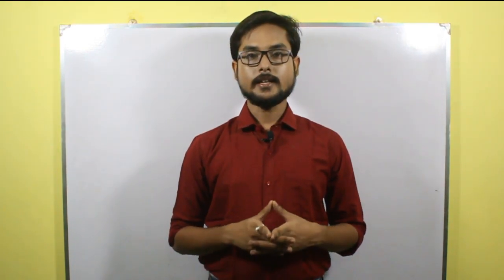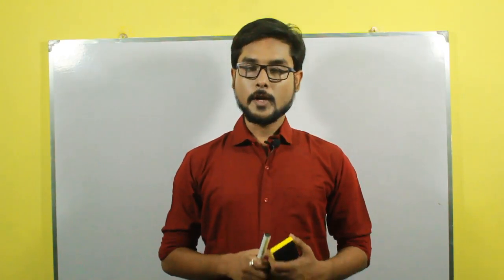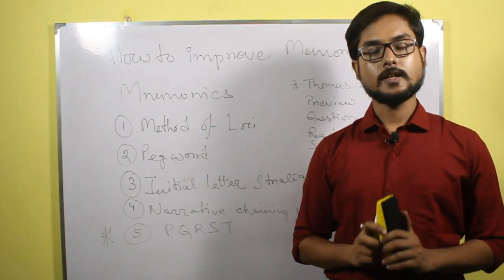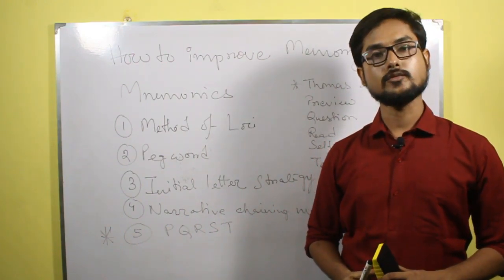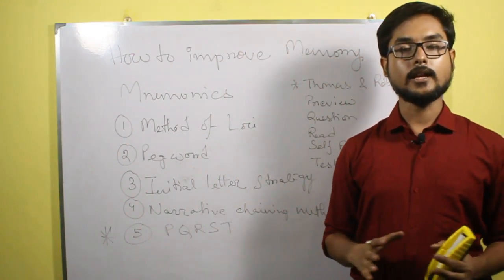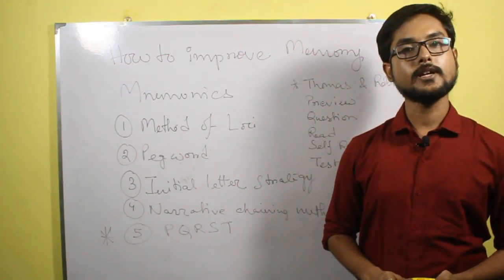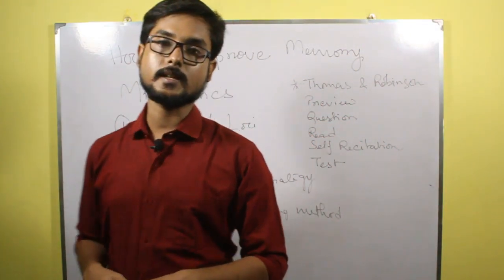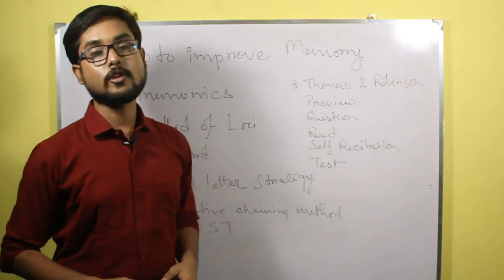Forgetting: Nature and Causes & Mnemonics - Psychology of Memory Part 4 [English]-Psych E-Pathshala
Online Psychology Tutorial What are the causes of forgetting in psychology? How to improve memory? To learn the answers watch this video.

Our videos are intended to help students preparing for UG Psychology, PG Psychology, WBCS Psychology, NTA NET JRF Psychology previously known as UGC NET JRF Psychology and other Competitive Psychology Examinations